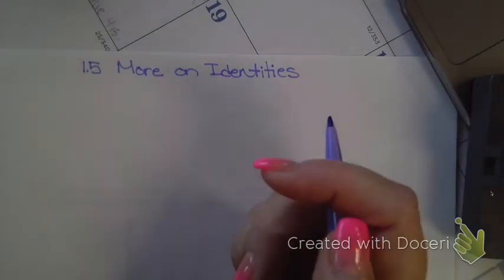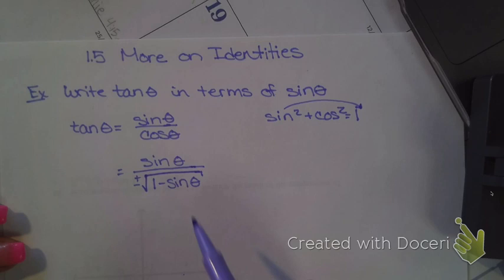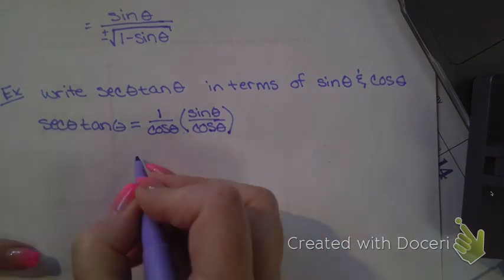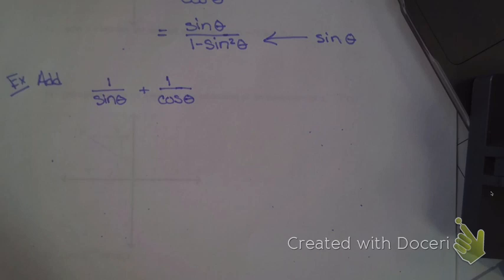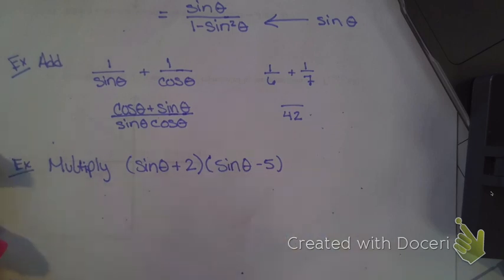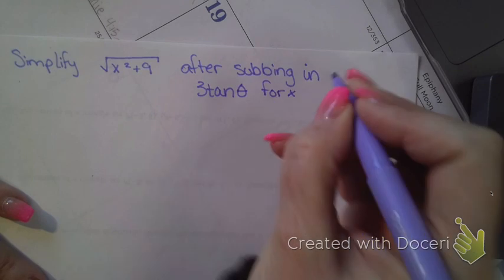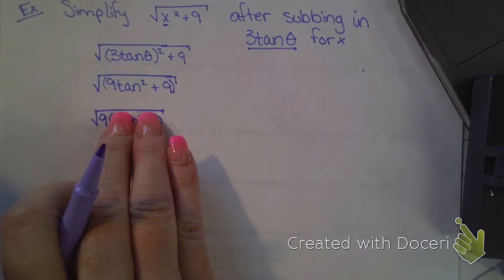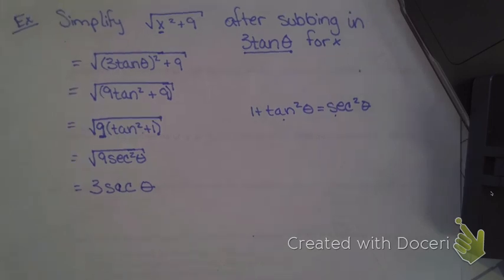Pc/Trig 1.4 (2/2/2023)